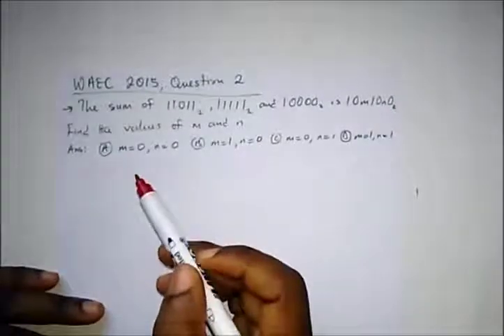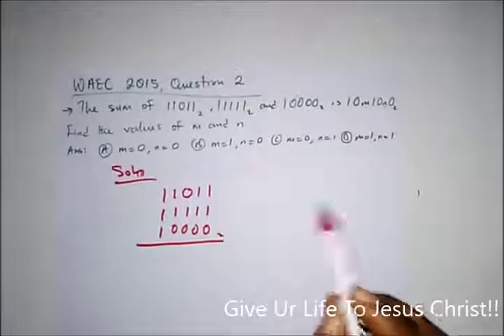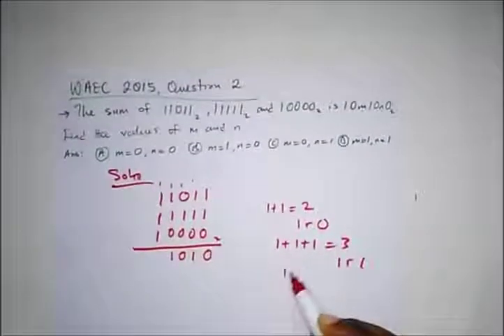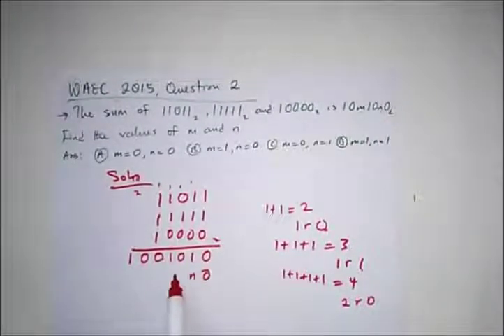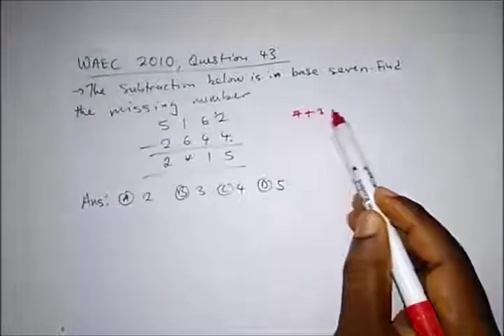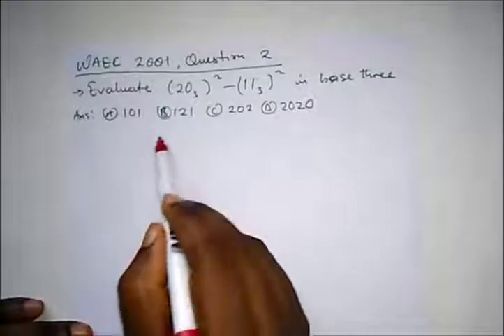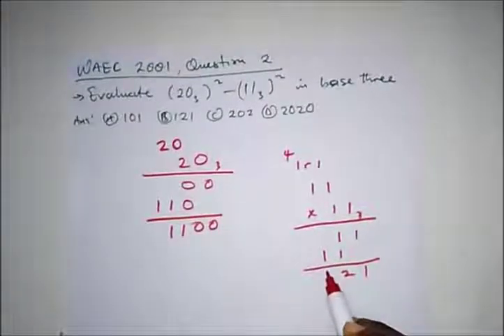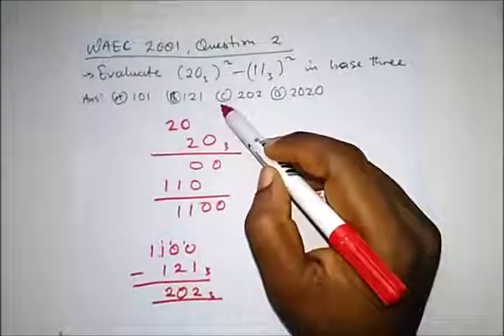WAEC Past Questions Solved on - Number Base Addition, Subtraction & Multiplication